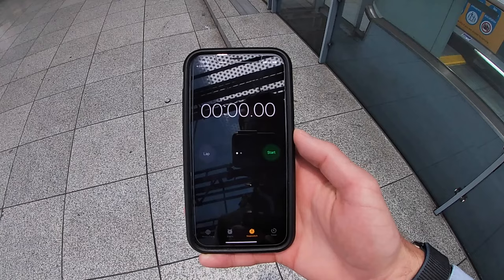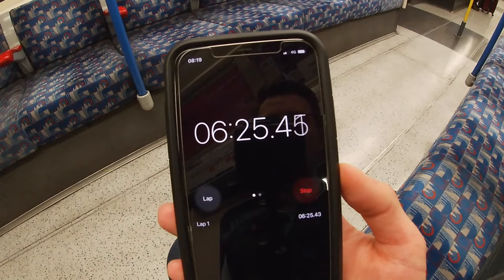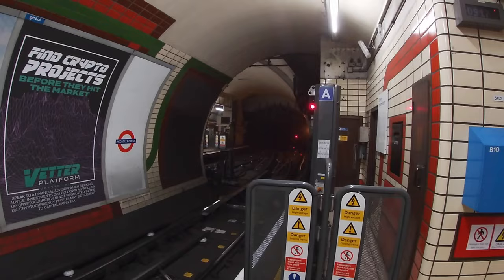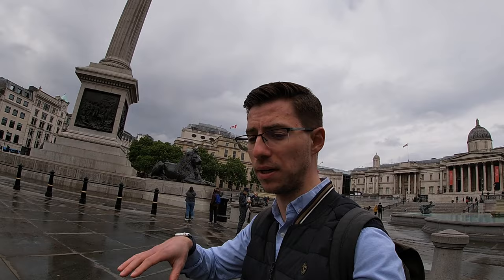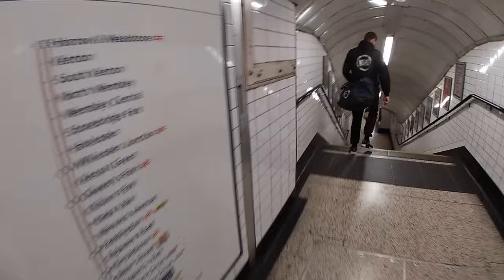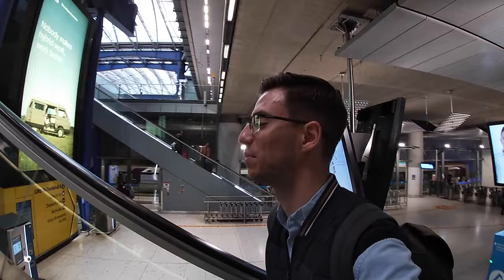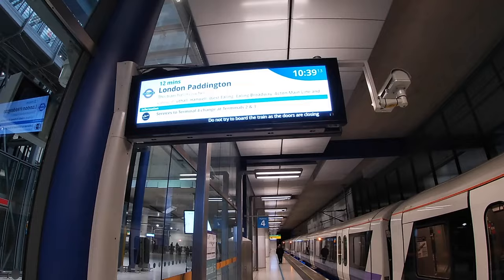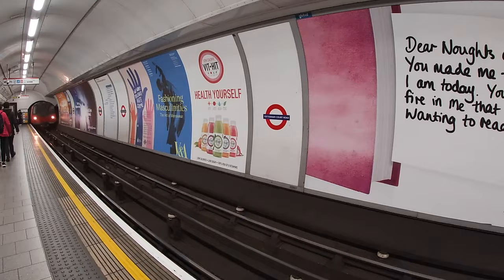Best way to travel from Heathrow to London? | Heathrow Express vs Elizabeth Line vs Piccadilly Line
In this video, I have decided to do something completely new for my channel.

As international travel is largely back after the pandemic and London is welcoming more tourists than ever before, I decided to compare the ways to travel from Heathrow Airport to Central London using rail transport and find out which one is the cheapest and which one is the fastest.

The video begins with the race from Heathrow to Trafalgar Square using the Piccadilly Line on London Underground, followed by a journey back to Heathrow on the Heathrow Express and then back to Central London using the Elizabeth Line, including the new central section of the railway which opened at the end of May 2022.

Enjoy and make sure to Like this video so as many people as possible have the opportunity to watch this review and hopefully find it useful when visiting London!